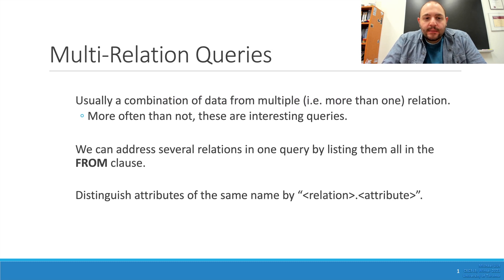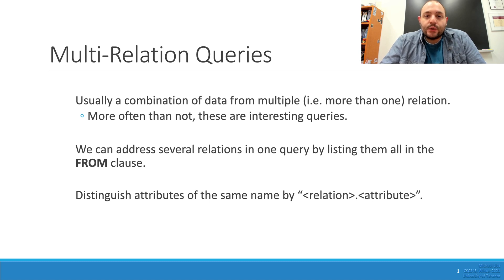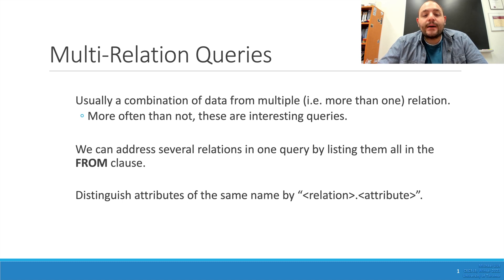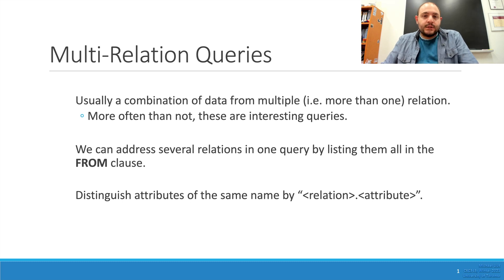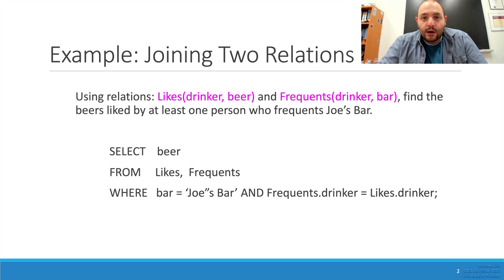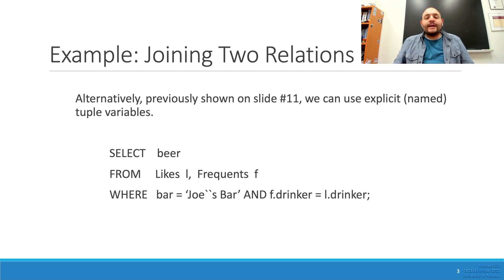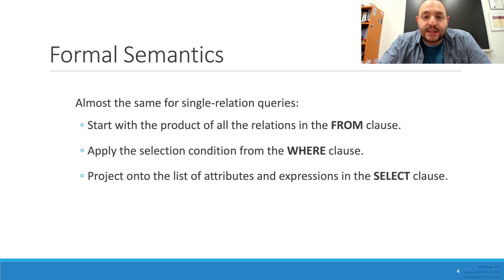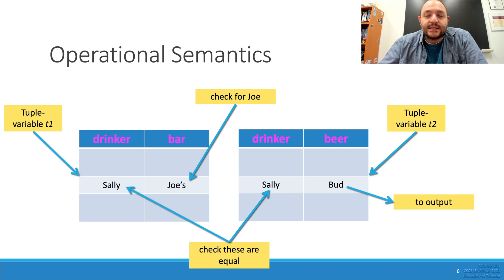CSC343 (Databases): Multi-Relation Queries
What are multi-relation queries? How do we combine tables from an Entity-Relationship Diagram (ERD)? What are the operational semantics in SQL (i.e. how does SQL check if there is a match between tables?)?